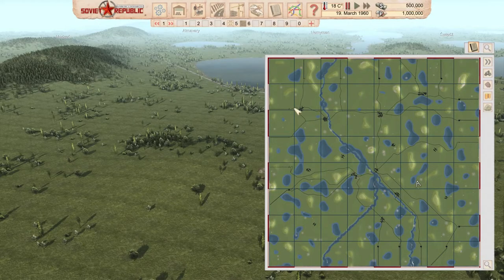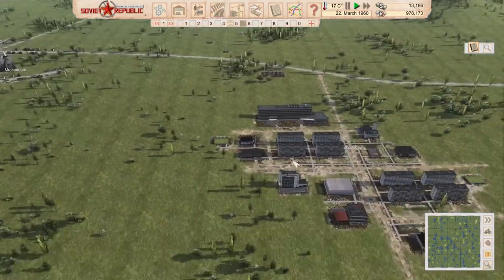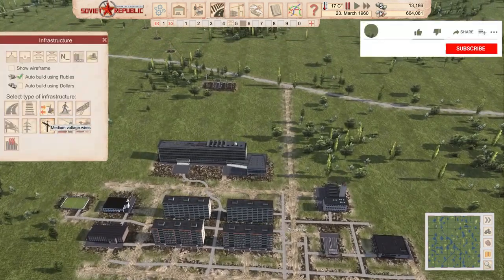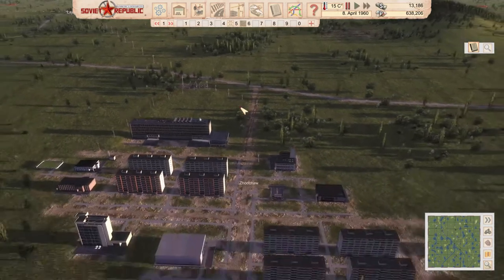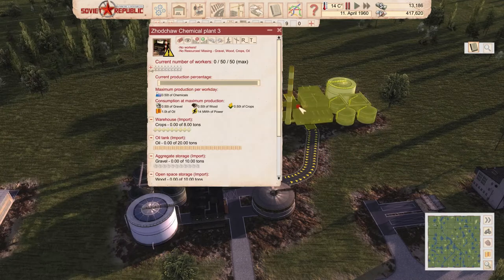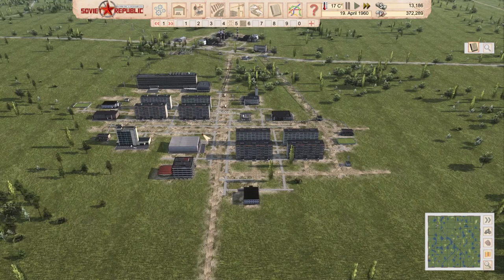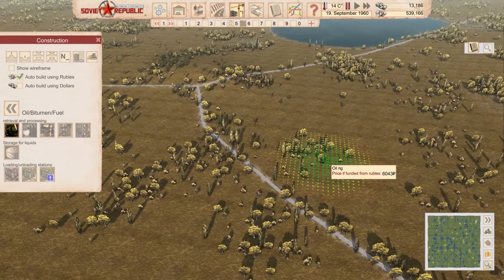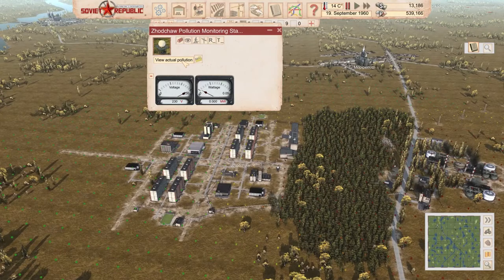Workers and Resources - Tutorial - How to Chemistry